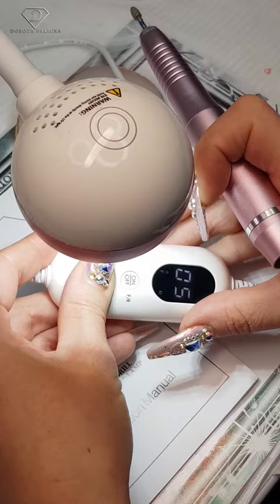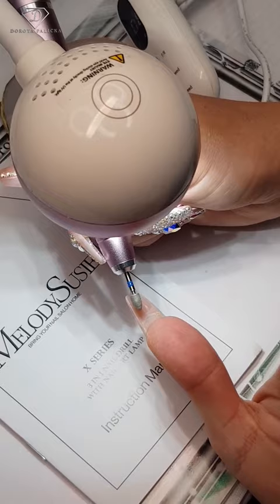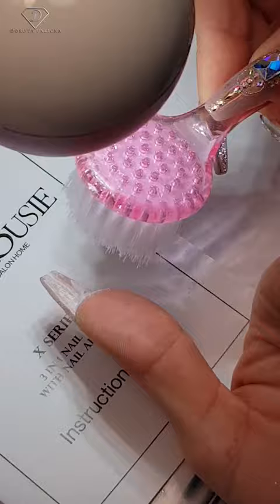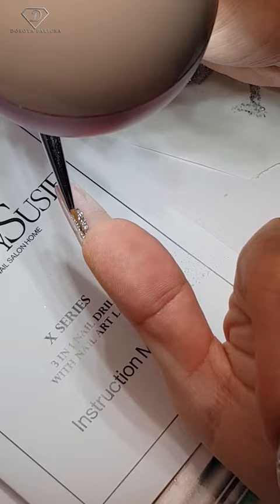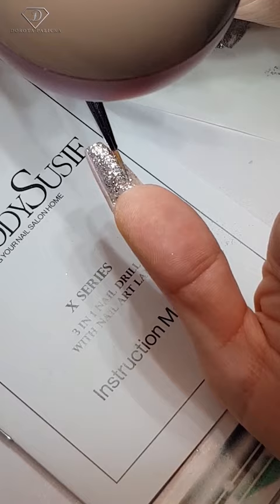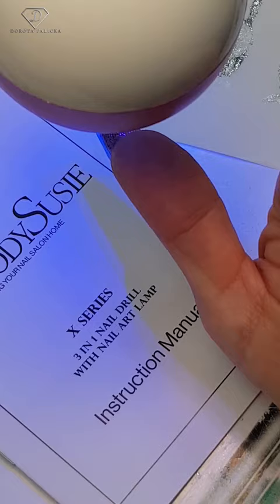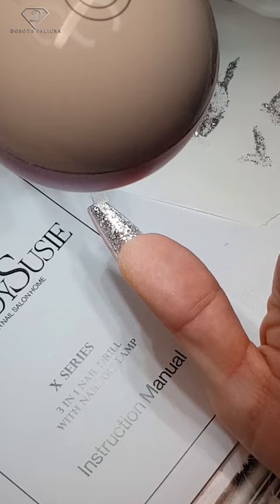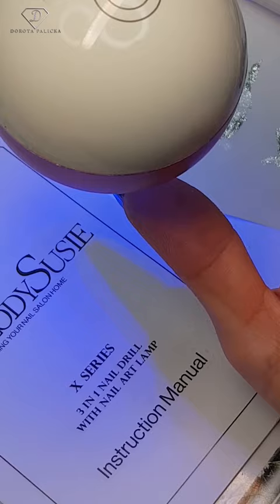Painting my nails underneath. Melodysusie 2 in 1 e-file and lamp. e-file